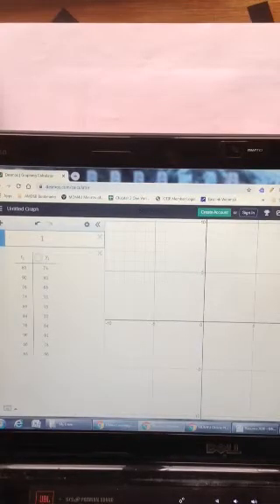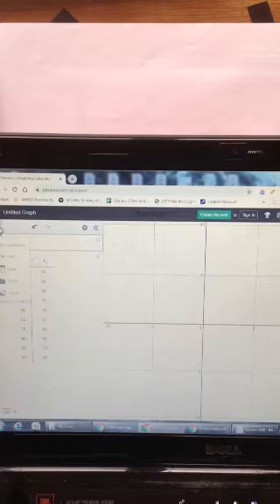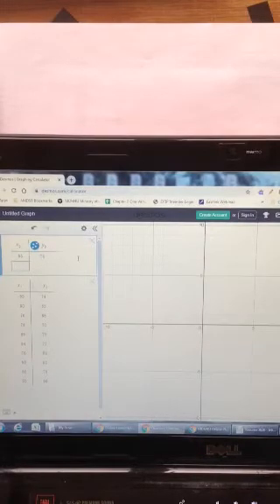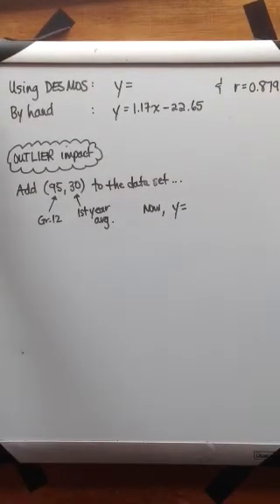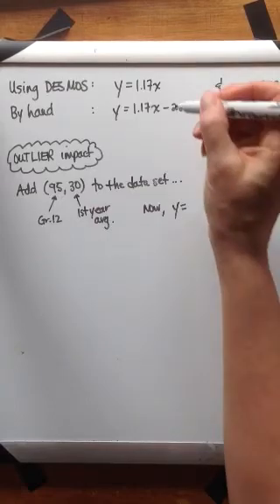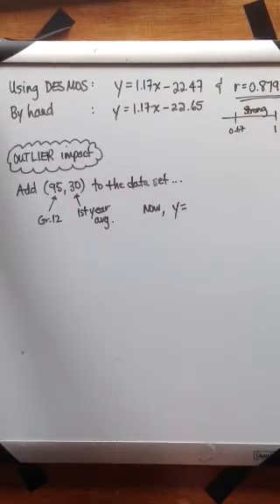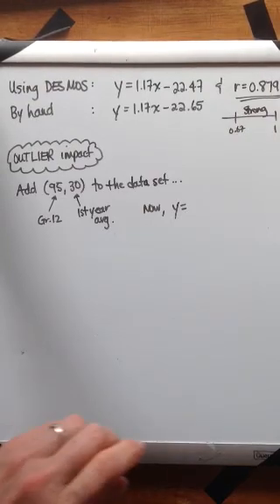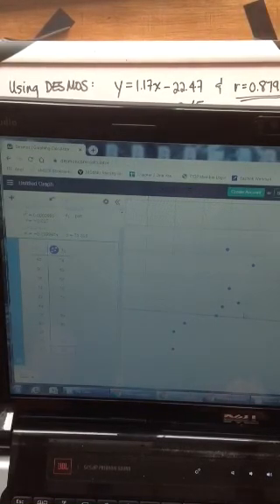Lesson 3.2 Linear Regression Part 2